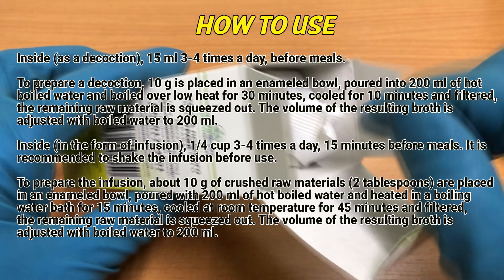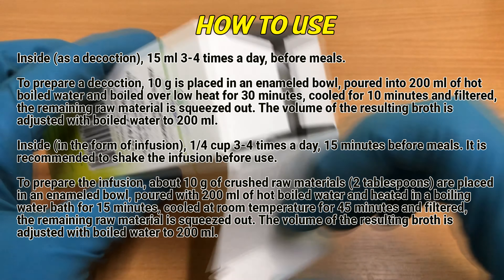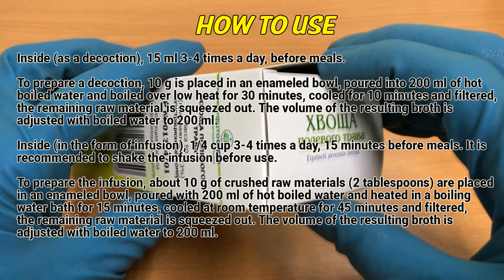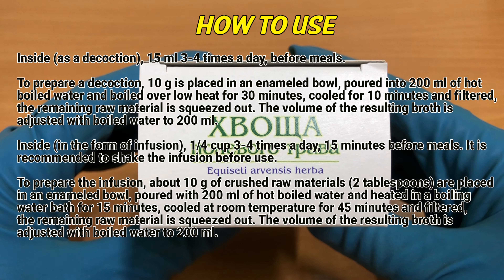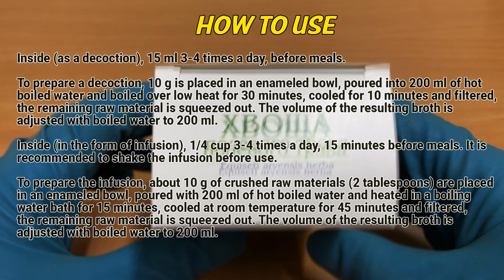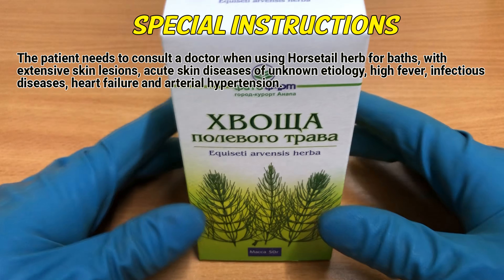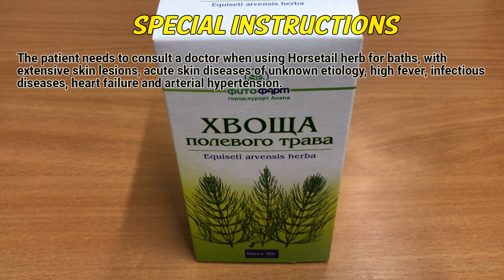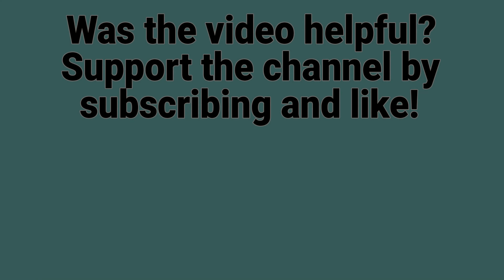Horsetail herb how to use: used to treat cystitis, urethritis, impaired kidney function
Horsetail herb infusion has a diuretic and anti-inflammatory effect.

The therapeutic effect is manifested from the first day of admission and is observed throughout the entire period of treatment.

Video Content:
0:00 Horsetail herb
0:19 Indications
0:30 How to use
1:22 Contraindications
1:31 Side effects
1:37 Special Instructions